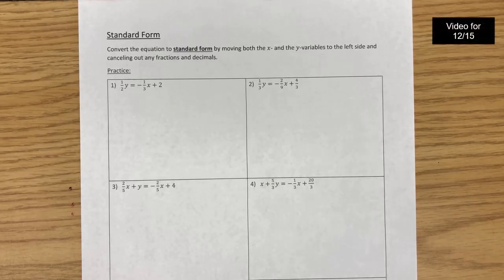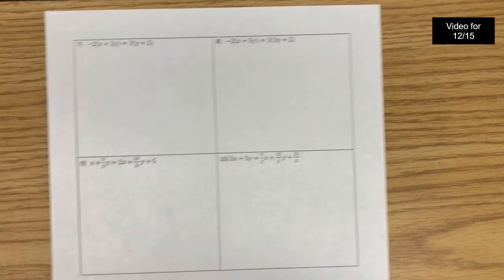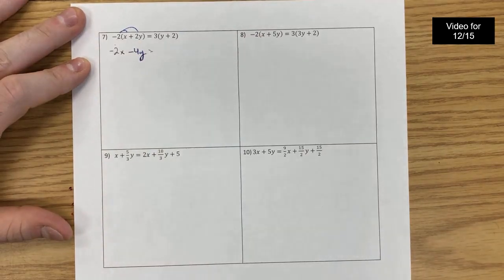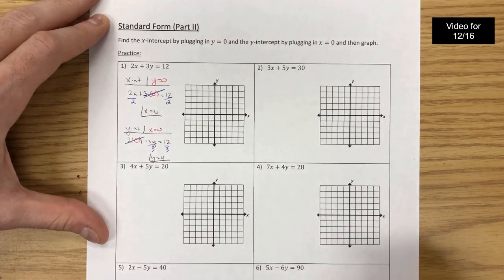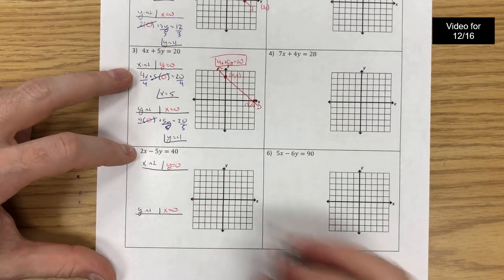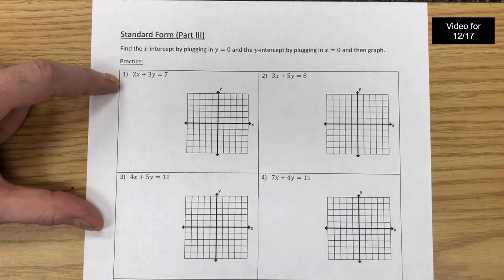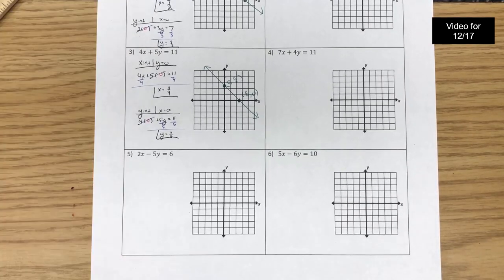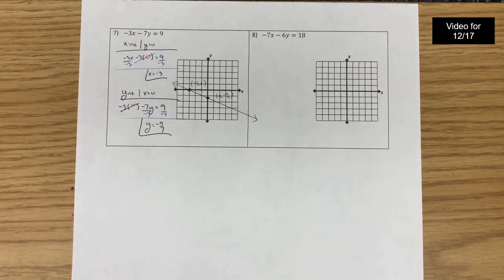Algebra 1A - Week 7 for the Second Quarter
The seventh week of content for the second quarter for the Algebra 1A course. Topics include:
1) Standard Form
2) Standard Form (Part II)
3) Standard Form (Part III)